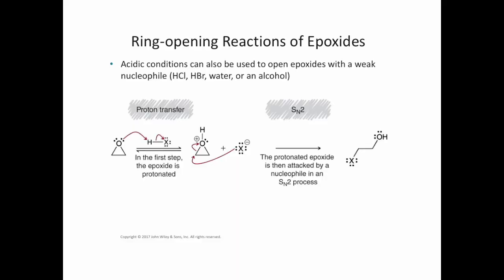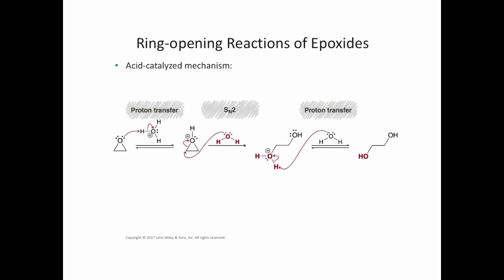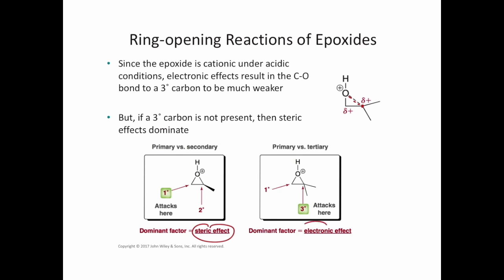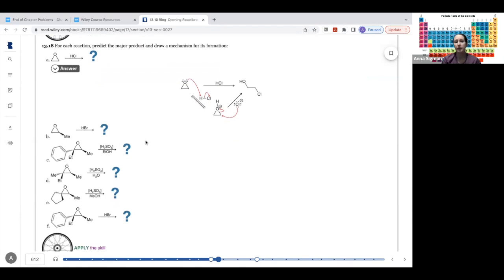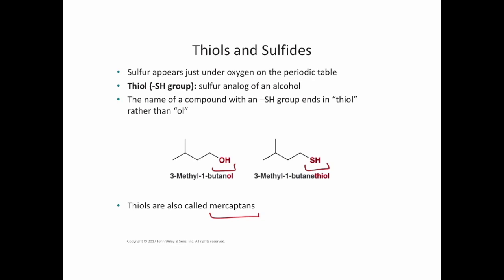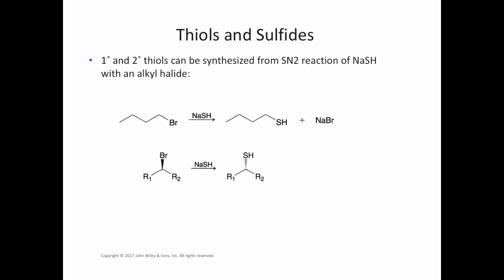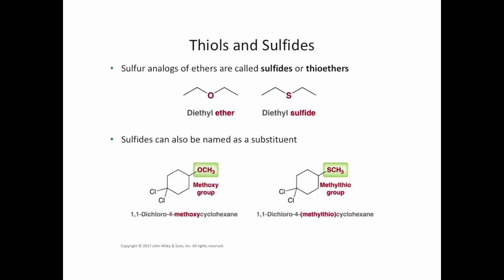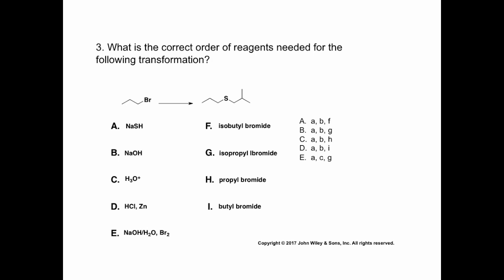Ethers and epoxides with Questions Part 2